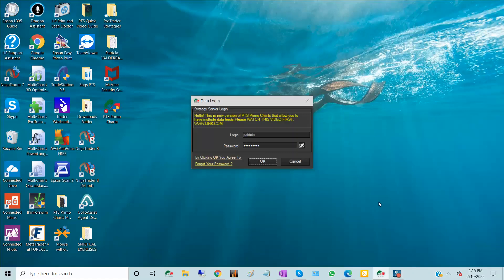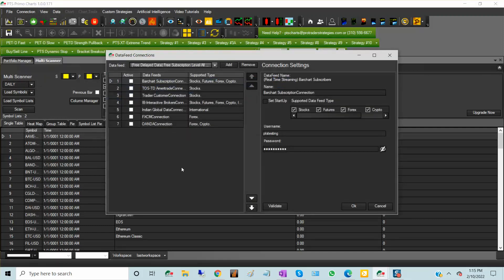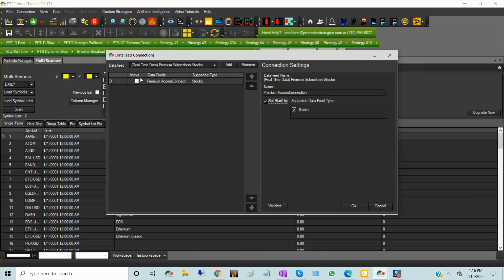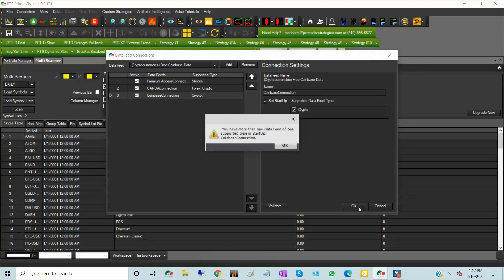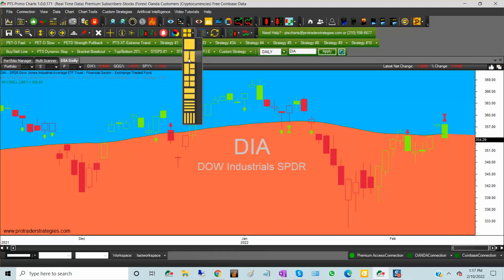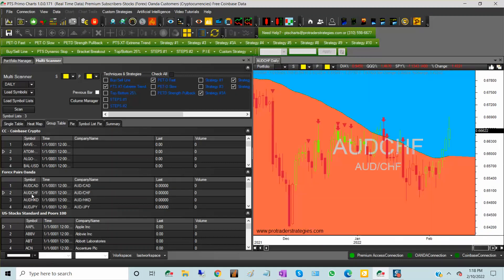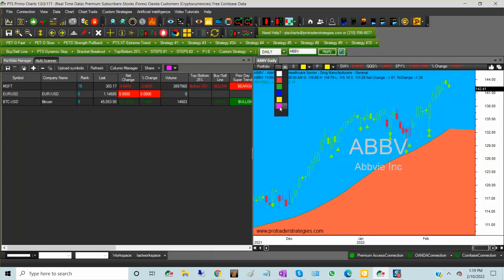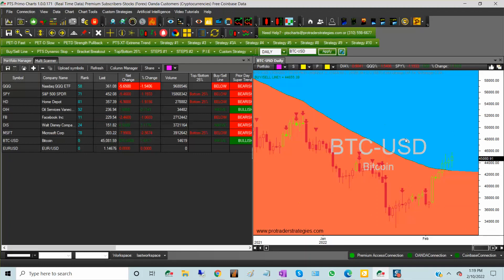PTS Primo Charts - Multidatafeed Connection to PTS